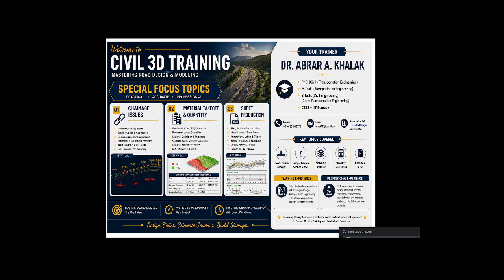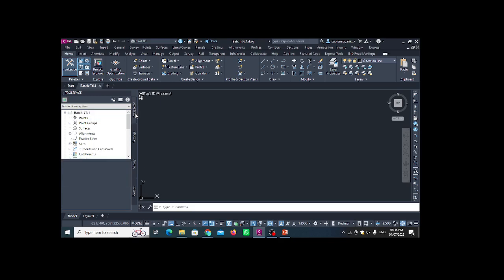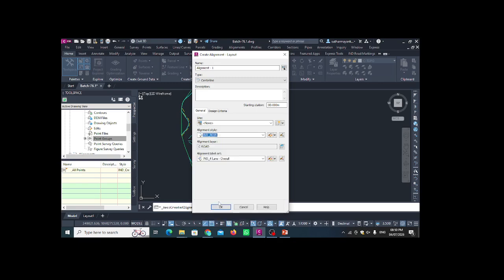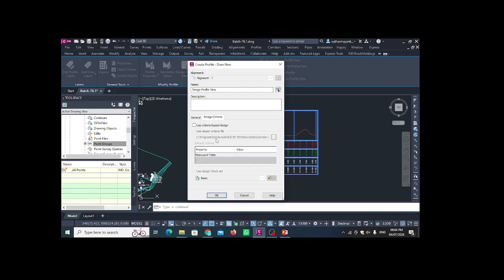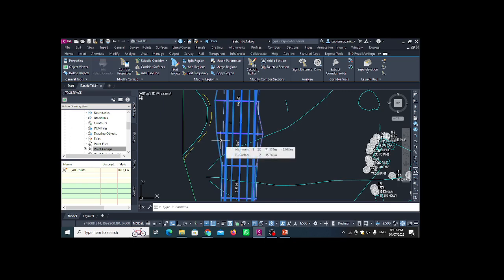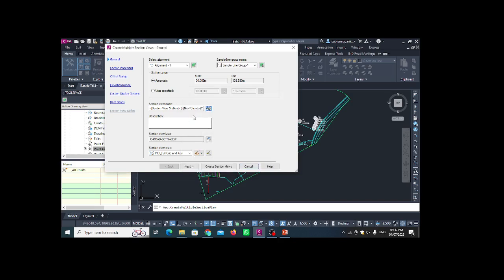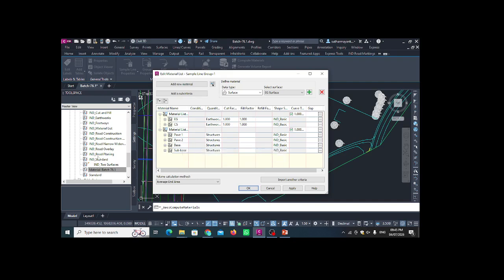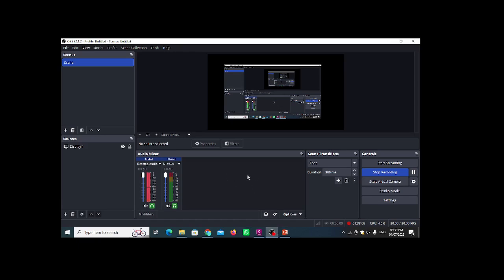Civil 3D Tutorial | Video 8 | Fix Chainage Issues & Calculate Material Quantity Takeoff in Civil 3D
Welcome to Video 8 of the Civil 3D Complete Road Design Masterclass.

In this tutorial, we will review the complete Civil 3D road design workflow from starting setup to cross section generation and learn detailed Material Quantity Takeoff procedures.

📚 Topics Covered

✅ Understanding Chainage / Stationing in Civil 3D

✅ Common Chainage Display Problems and Solutions

✅ Complete Road Design Workflow Overview

✅ Survey Data to Surface Creation

✅ Alignment Creation

✅ Profile and Grade Development

✅ Assembly and Corridor Modeling

✅ Corridor Surface Creation

✅ Sample Line and Cross Section Overview

✅ Introduction to Material Quantity Takeoff

✅ Creating Quantity Calculation Criteria

✅ Calculating Cut & Fill Quantities

✅ Material Volume Calculation from Corridor Model

✅ Understanding Quantity Reports in Civil 3D

Material quantity calculation is a crucial part of highway projects for estimating earthwork, pavement layers, and construction requirements. This lesson explains how Civil 3D helps engineers generate accurate quantity information from a complete road model.

This course is designed for Civil Engineering students, Highway Engineers, Survey Engineers, and Infrastructure Professionals who want to learn practical Civil 3D workflows used in real-world road design projects.

📞 Complete Civil 3D Training

✔ Complete Civil 3D Road Design Course

✔ One-to-One Mentoring

✔ Project Support

✔ Career Guidance for Highway & Infrastructure Design

Follow for more Civil 3D tutorials and practical engineering content.